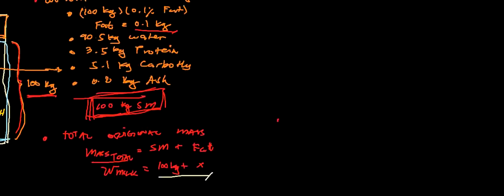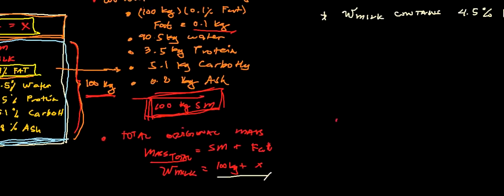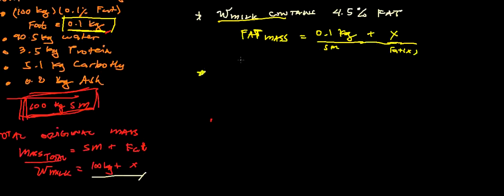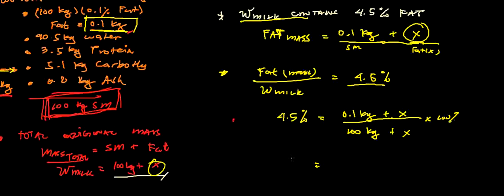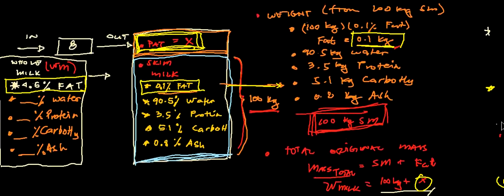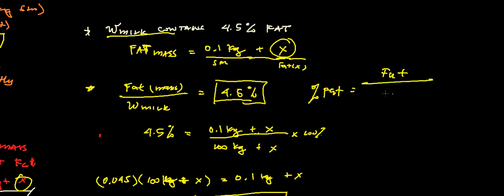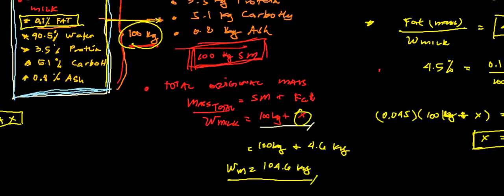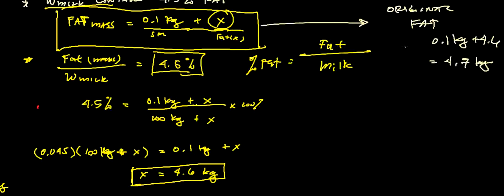VL3.3 Material Balances